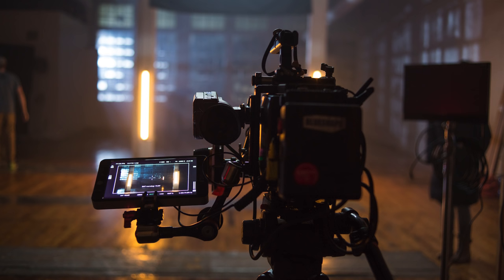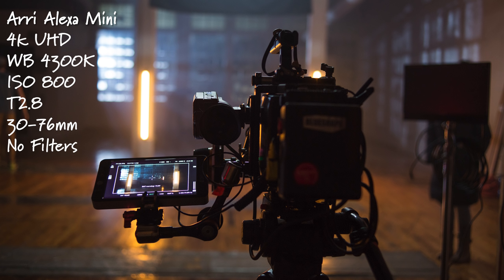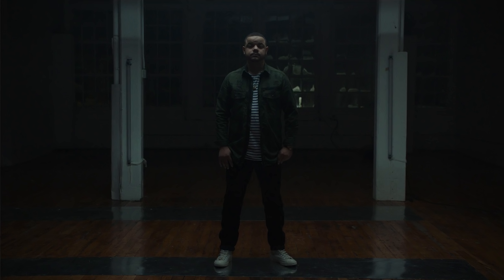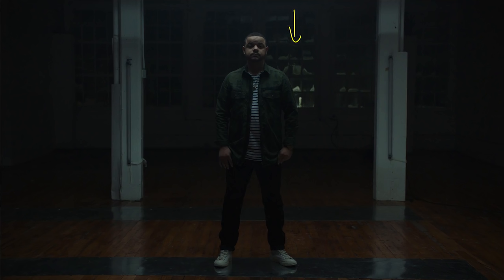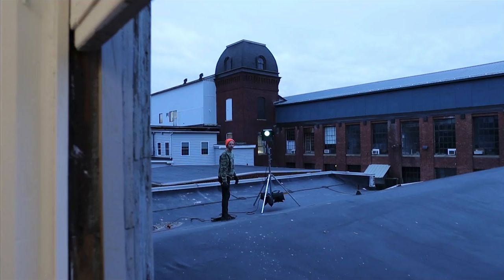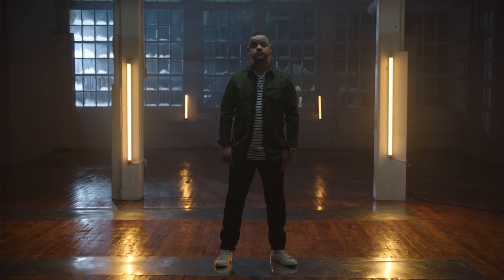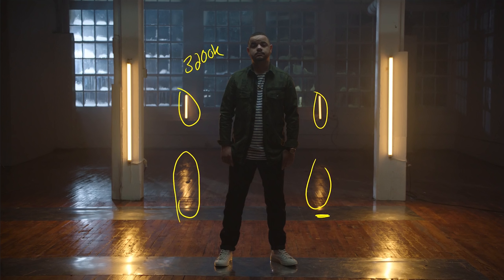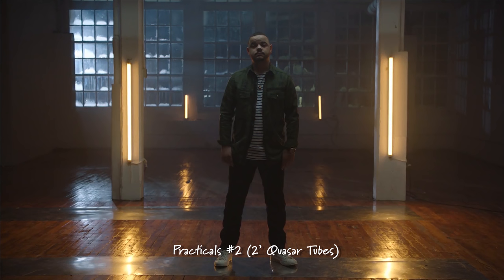Cinematography Lighting Breakdown - Lighting a Hip-hop music video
In this Cinematography Lighting Breakdown, we take a look at one of the shots from a recent hip-hop style music video that I was able to be a part of with Gradient Films.

Camera Settings
CAMERA - Arri Alexa Mini
CODEC - 4444 XQ
RES - 4k - 3840x2160
WB - 4300K
ISO - 800
APT - T2.8
FOCAL - 30mm-76mm
SHUT - 1/48
GAM - LogC
No Filters

Lensprotogo.com